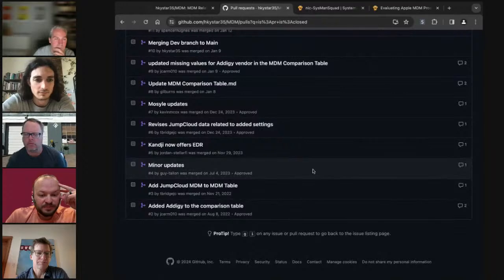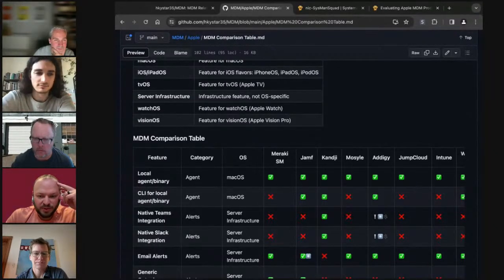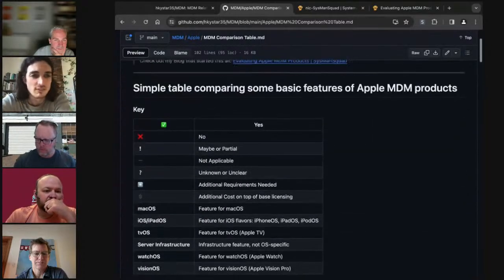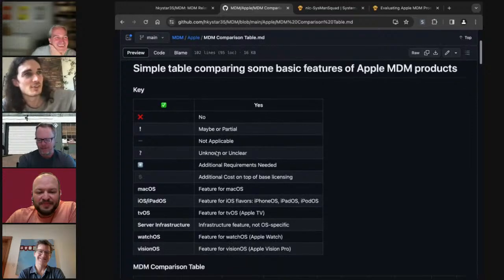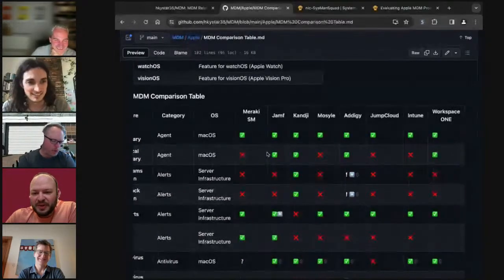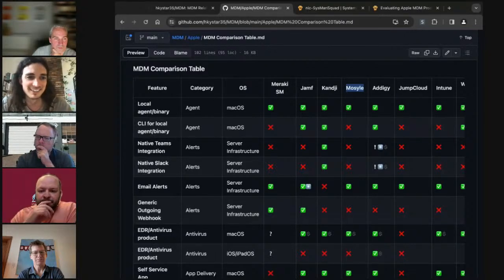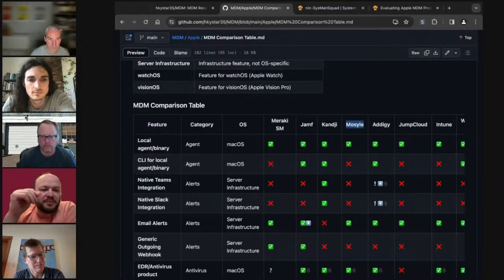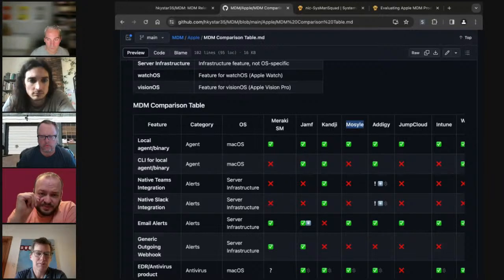MacAdmin Monthly 2024-03-12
MacAdmin Monthly for March, 2024